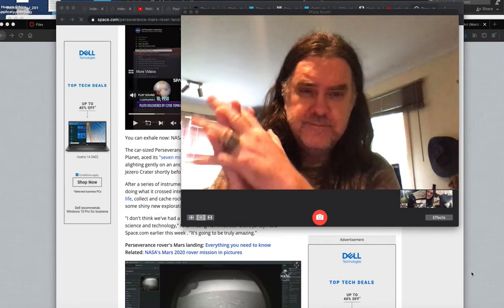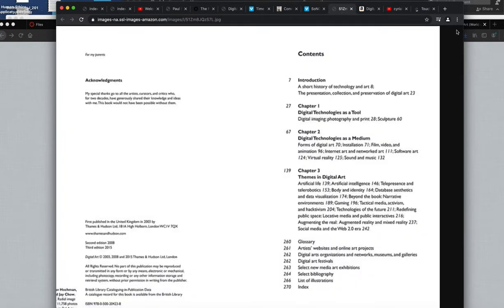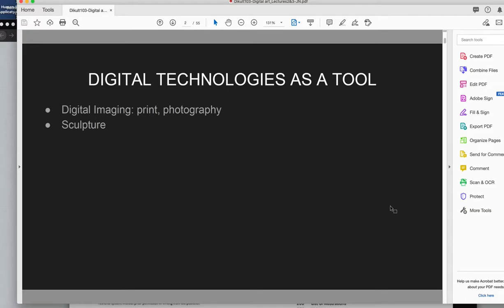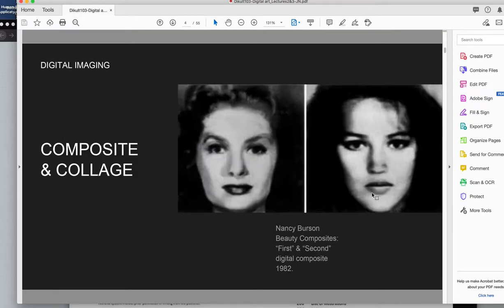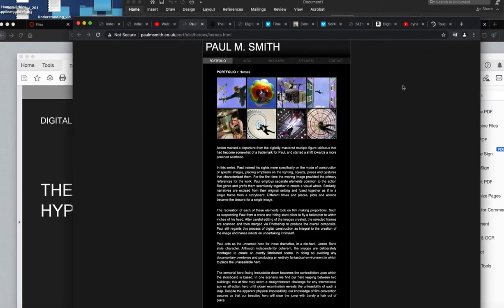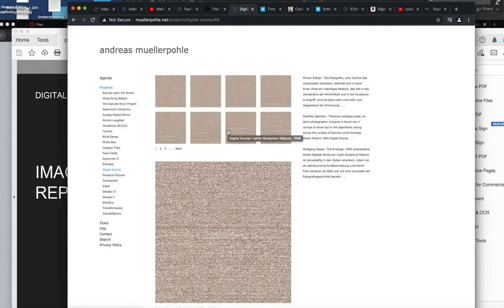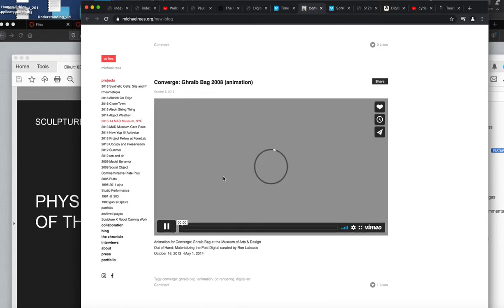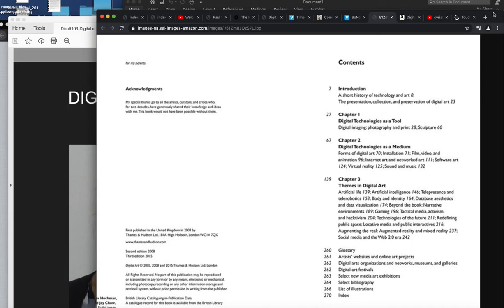DIKULT103! Spring 2021 Lecture 10, Digital Art part 2 of 6 or 7!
Dr. Jason Nelson introduces Digital Art.